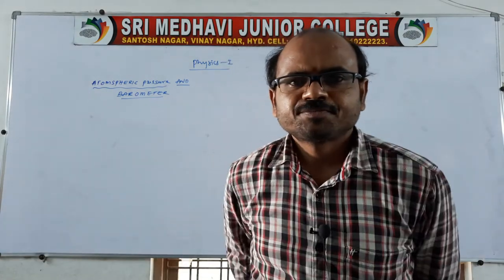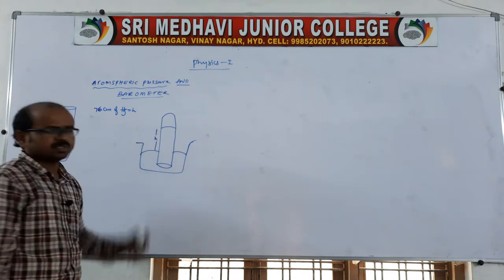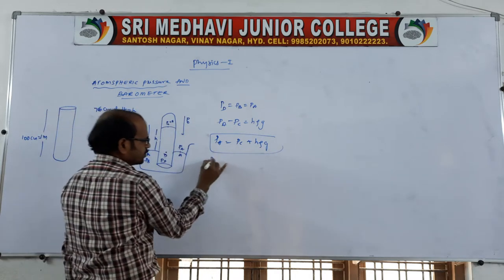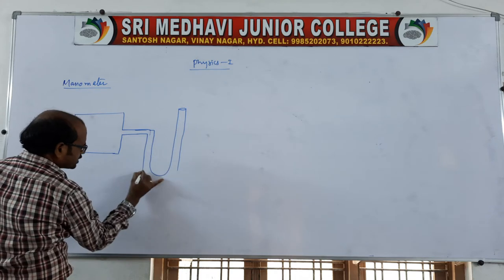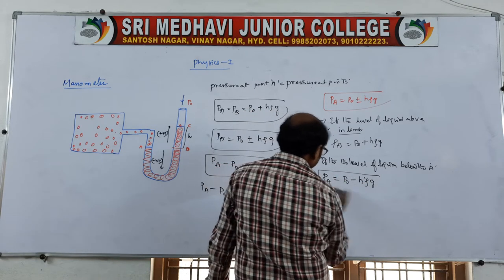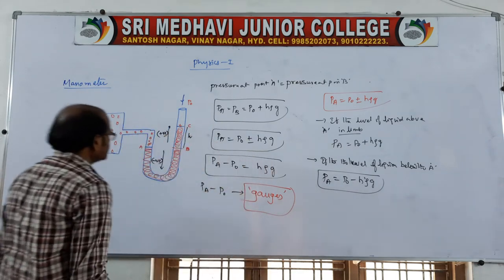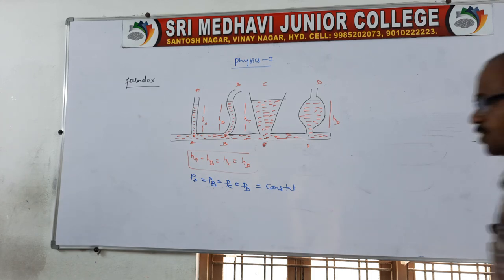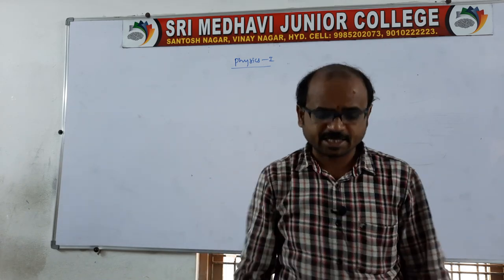ATMOSPHERIC PRESSURE AND BAROMETER